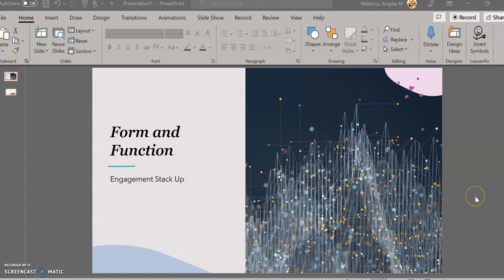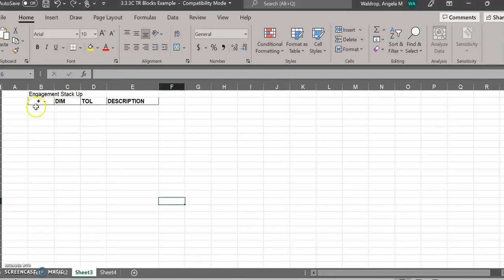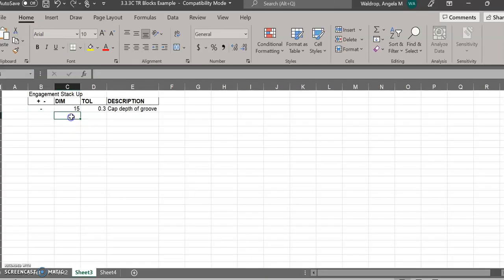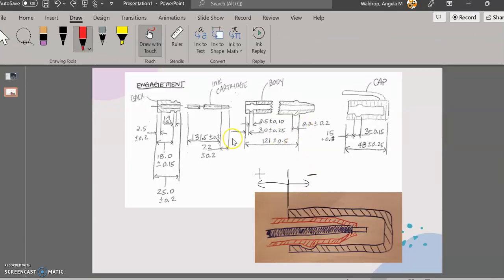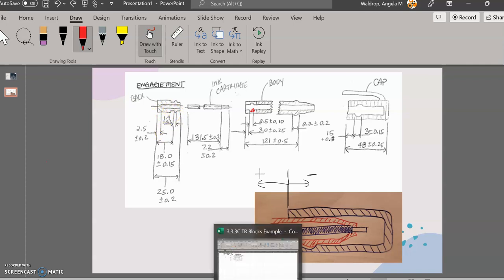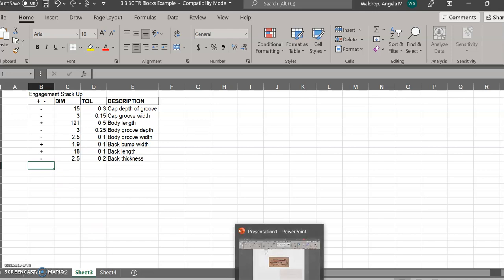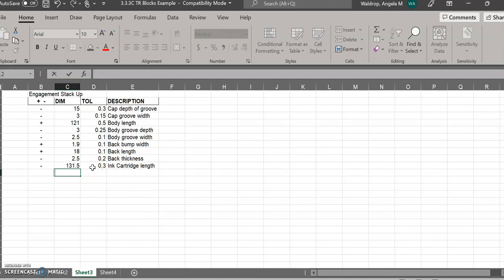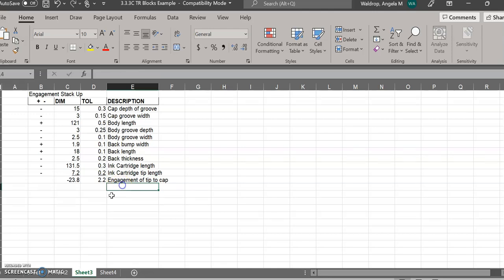Engagement Stack Ups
This video instructs students how to do an engagement stack-up.